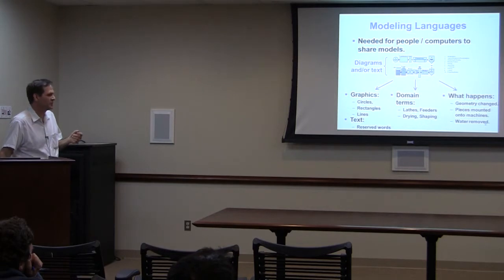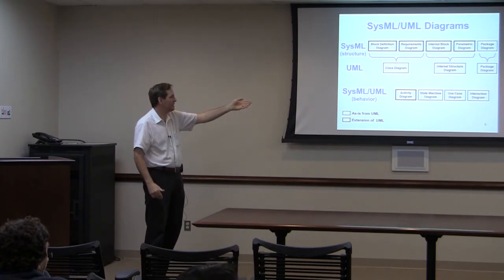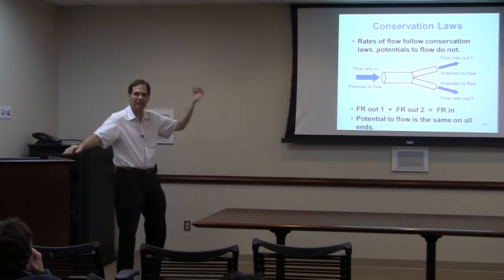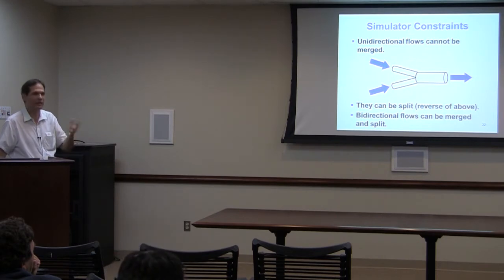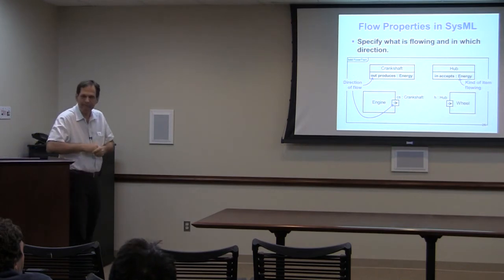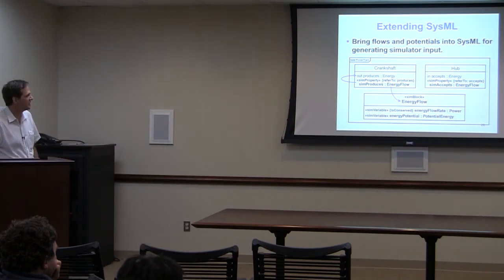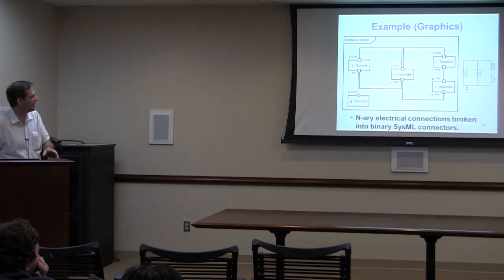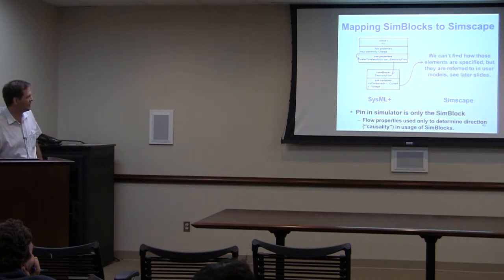Extending SysML for Integration with Solver-based Simulation Tools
Conrad Bock
National Institute of Standards and Technology

Abstract
The Systems Modeling Language (SysML) is the most widely-used modeling language for systems engineering, but is insufficiently integrated with discipline-specific engineering languages, in particular solver-based simulation tools such as Open Modelica and Simulink for mechanical, electrical, hydraulic, and other disciplines. SysML modeling tools and solver-based simulation tools are often used separately and sequentially, significantly slowing the engineering processes. One way to address the problem is to extend SysML with modeling constructs specific to solver-based simulation tools, enabling multiple simulation tools to be driven from the same model. This presentation gives an overview of simulation tools and their underlying concepts, shows the proposed extension in SysML notation and profile elements, then applies the extensions to an electrical circuit example and shows simulator code that can be generated from the example.

Biography
Conrad Bock is a Computer Scientist at the U.S. National Institute of Standards and Technology's Engineering Laboratory, specializing in formal product and process modeling. He is the laboratory's project leader for Systems Engineering Modeling for Smart Manufacturing, and co-chair of the Systems Modeling Language Revision Task Force at the Object Management Group. He was the founding editor for the Activity and Action models in the Unified Modeling Language and Systems Modeling Language at the Object Management Group, as well as a primary contributor to interaction modeling in the Business Process Model and Notation.